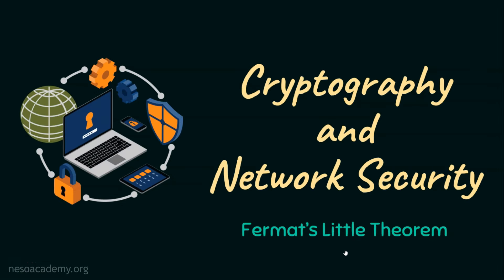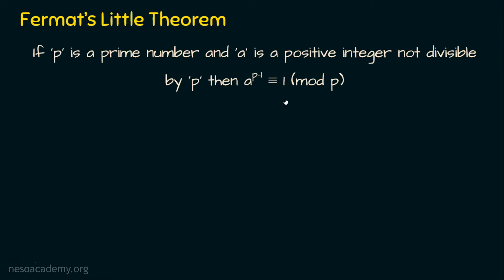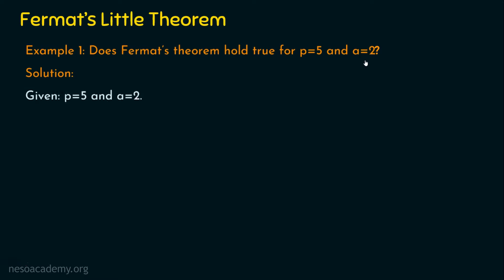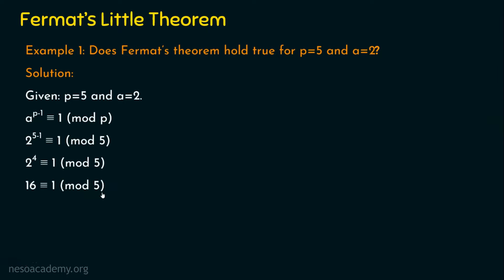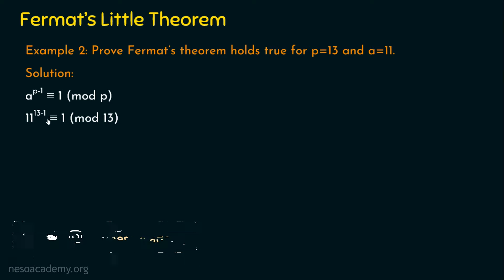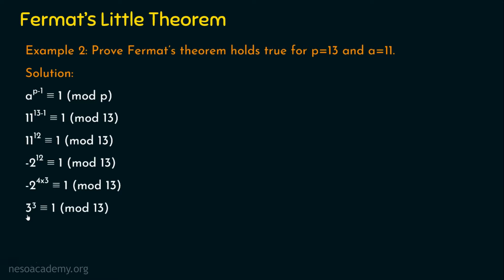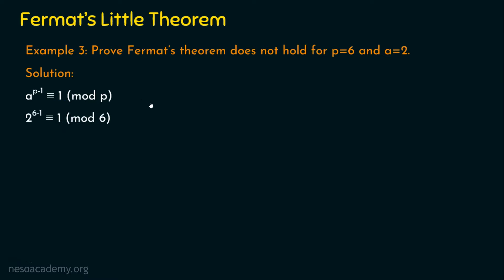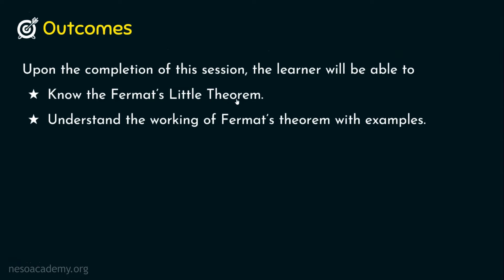Fermat's Little Theorem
Network Security: Fermat's Little Theorem
Topics discussed:
1) Fermat’s Little Theorem – Statement and Explanation.
2) Solved examples to prove Fermat’s theorem holds true for a given set of values.
3) Solved examples to prove Fermat’s theorem does not hold true for a given set of values.